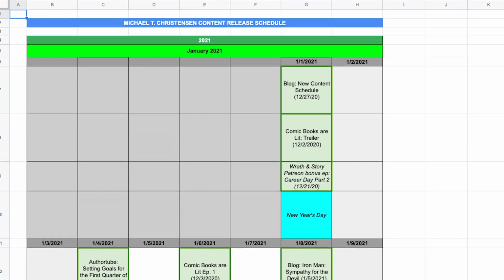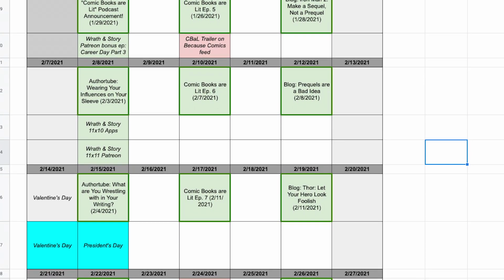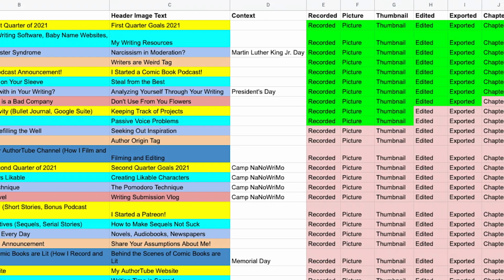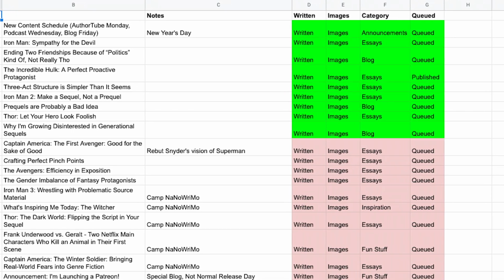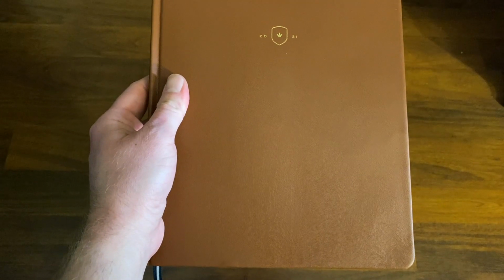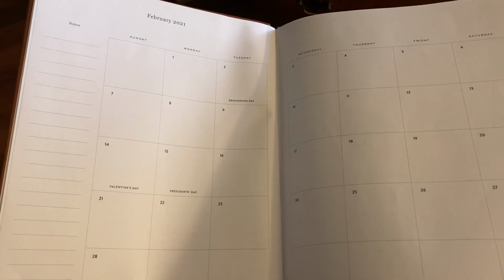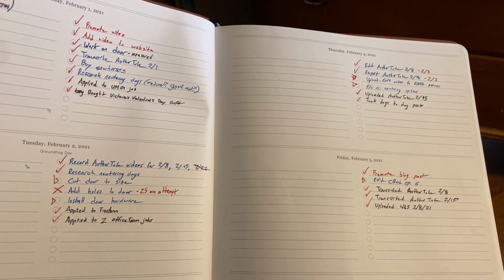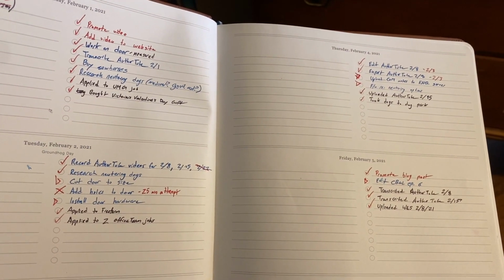How I Track My Productivity (Weekly Planner, Bullet Journal, Google Suite)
Come with me on a tour of my digital workspace!

Timecodes:
00:00 - Intro
00:58 - Google Suite
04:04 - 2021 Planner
06:31 - Outro